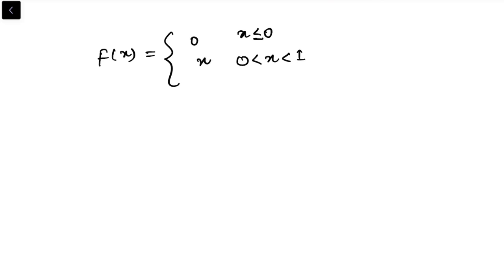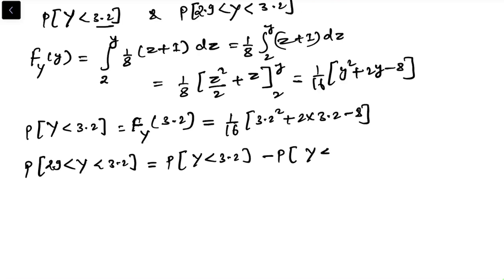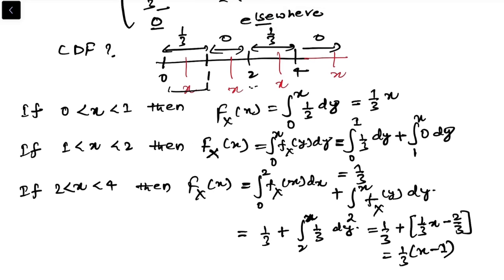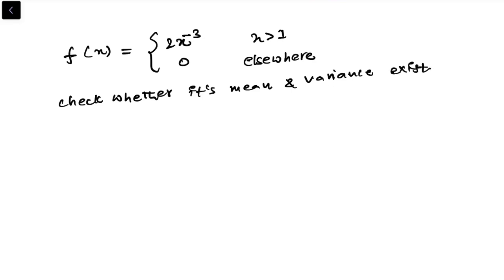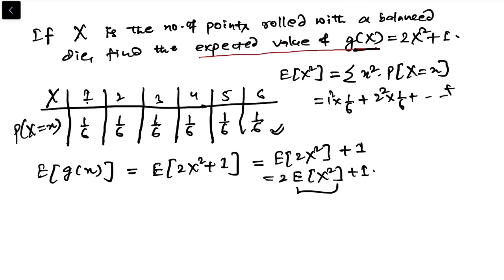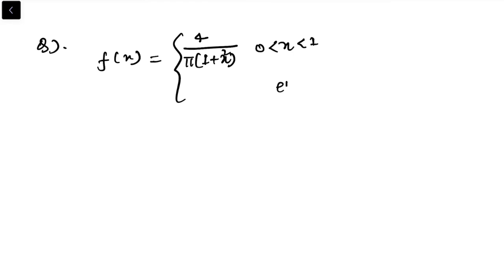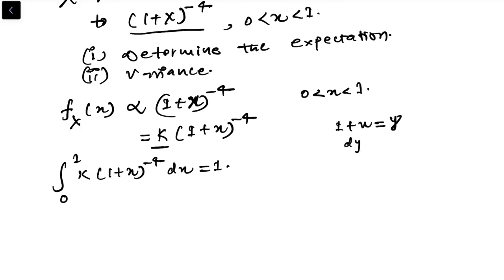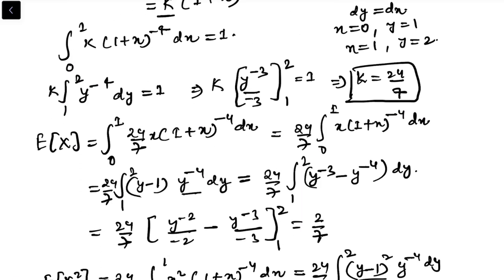Random Variable Questions || Statistics